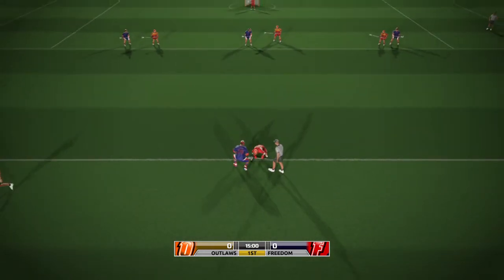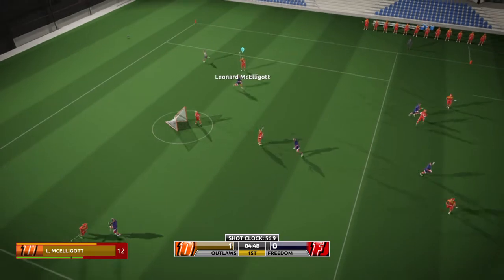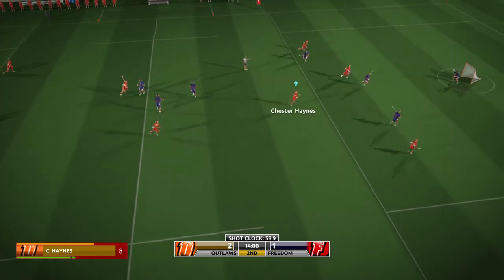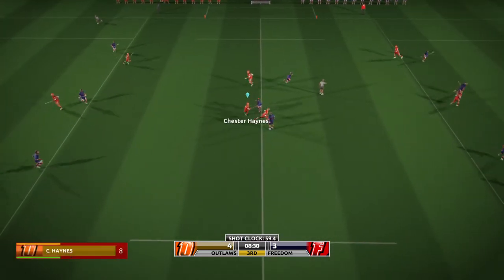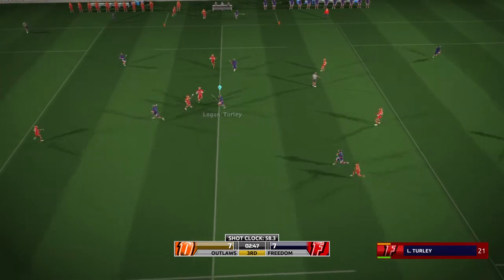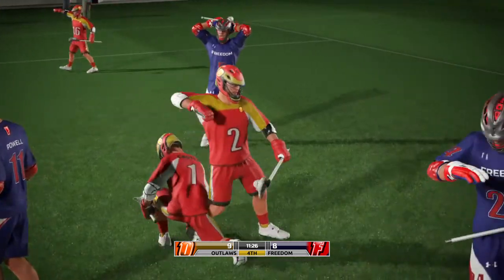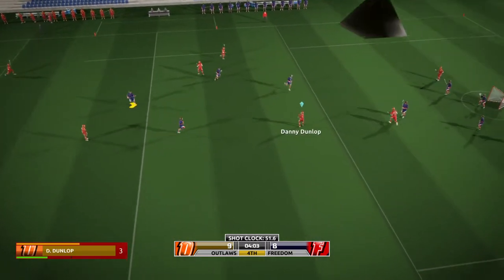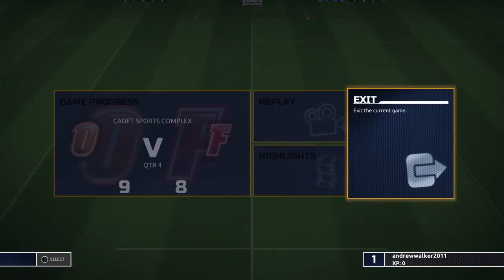MLL 2019 Season Week 17 Denver Outlaws 11 5 1 @ Philadelphia Freedom 10 7 Casey Powell Lacrosse 18